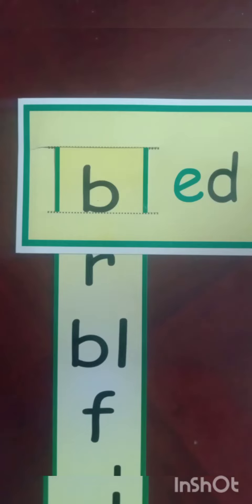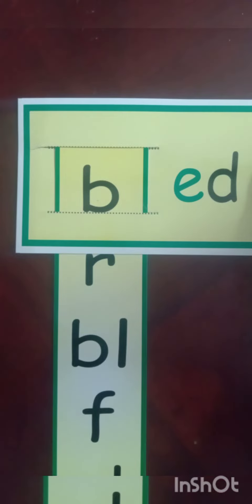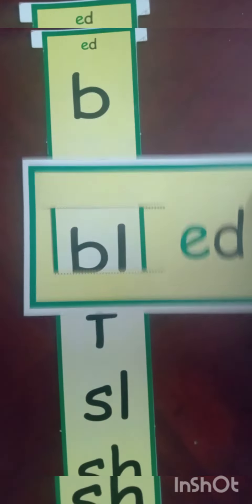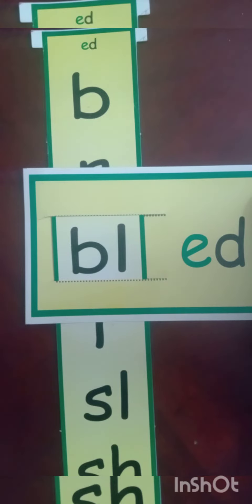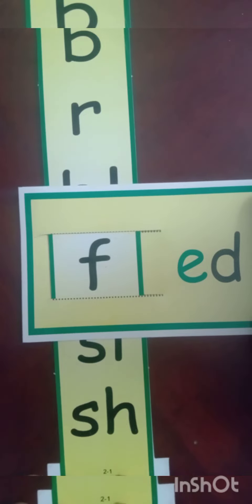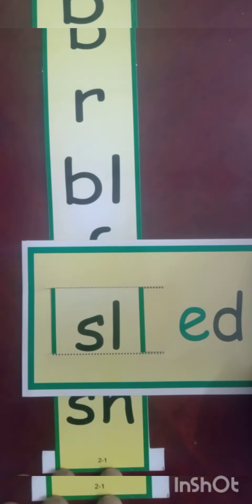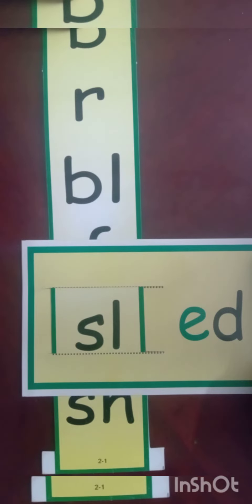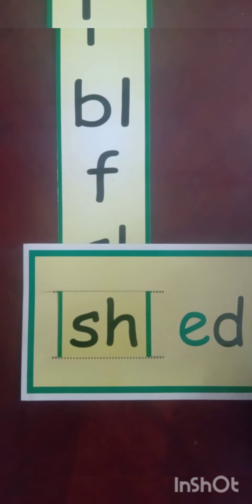alphabets sounds phonics ed